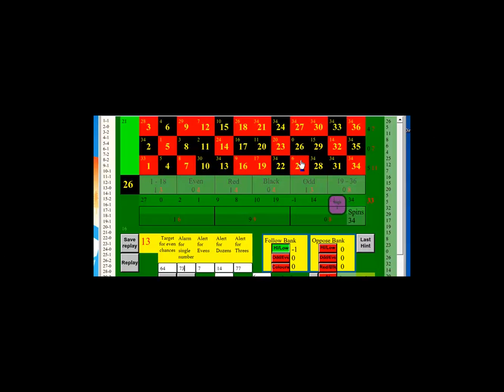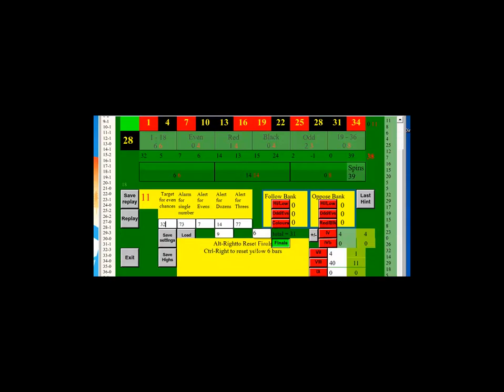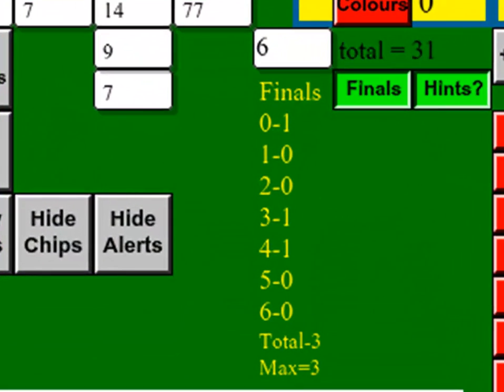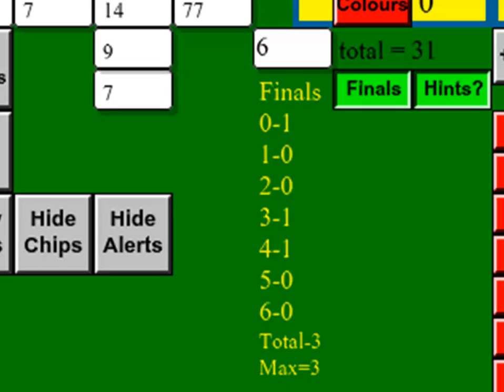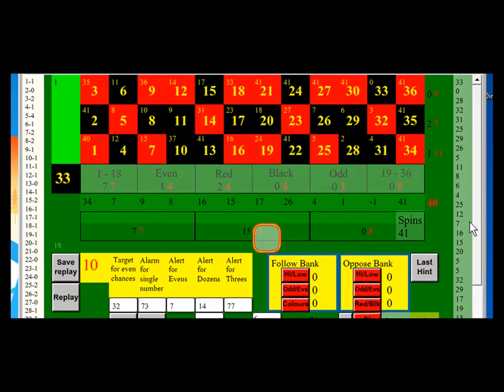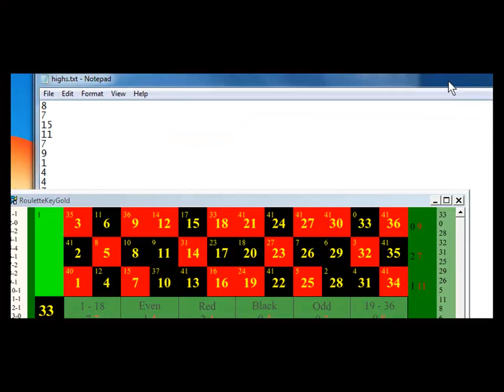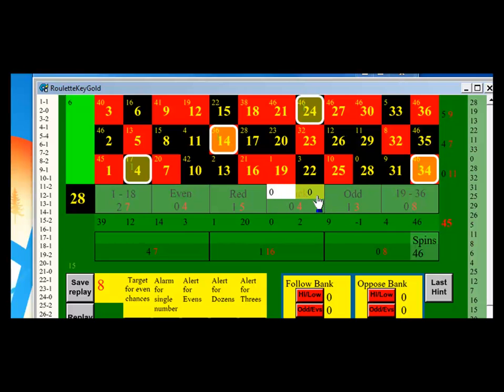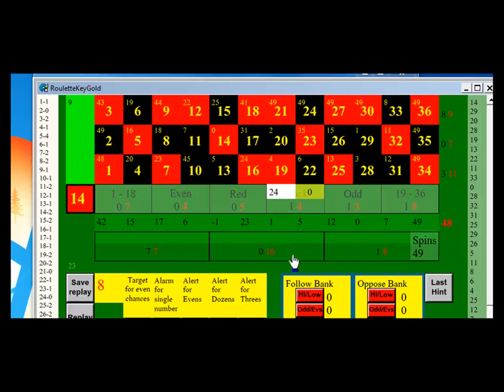Following Bank, Hidden Dozen, Finals, Saving using Roulette Key Gold - Lesson 5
I don't claim to have created any new systems most are from the books detailed below.

What I have done is to program twenty odd systems into my Program Roulette Key Gold.
You can choose which system to play or let Roulette Key Gold make suggestions as in this series.

Recomended Reading
The Winning Rules
or Roulette Practically Considered by Sperienza - Ebook
Online Roulette: The Winning Rules by me! Peter Preston (updated condensed version of above for online use)